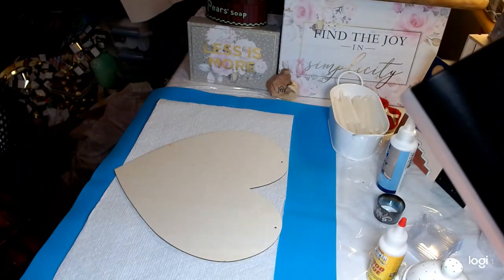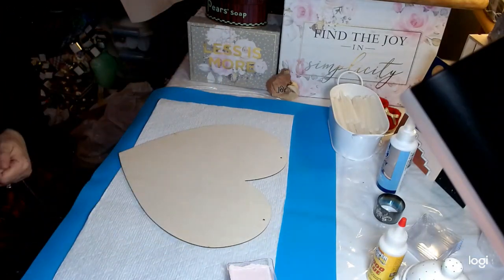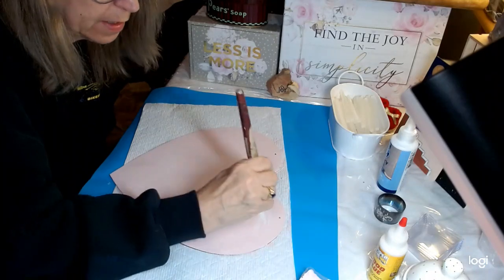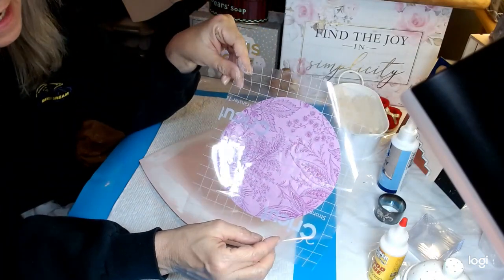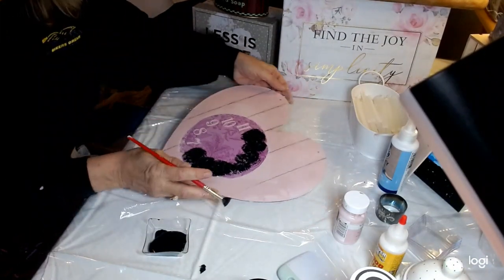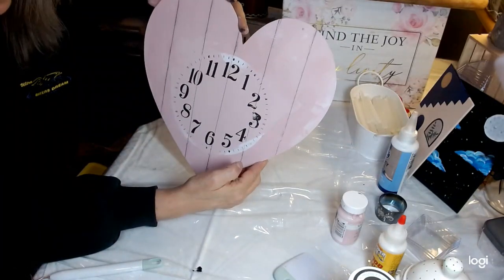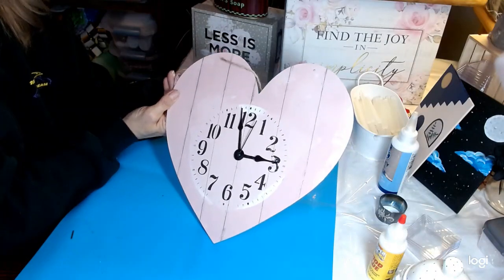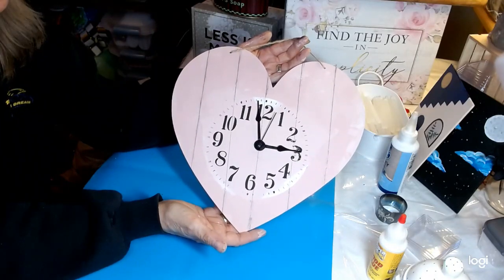DIY CLOCK CHALLENGE, VINTAGE VALENTINE HEART WALL CLOCK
TODAY WE WILL BE PARTICIPATING IN THE DIY CLOCK CHALLENGE HOSTED BY SHABBY FRENCH DOOR AND THE SCHWOIN'S NEST, I HAVE LISTED BELOW BOTH OF THESE LADIES AMAZING CHANNEL LINKS AS WELL AS THE LINK TO TODAYS PLAY LIST, PLEASE LIKE SUBSCRIBE AND DING THAT BELL, TO BE NOTIFIED EACH TIME I UPLOAD NEW VIDEO.
THANK YOU AGAIN FOR JOINING ME TODAY AND CHECK OUT THE PLAY LIST FOR SOME AMAZING CREATIONS BY SOME AWESOME CREATORS, HAVE A BLESSED DAY. SHAWNIE

FRIEND MAIL
GLITZY STITCHES HOME